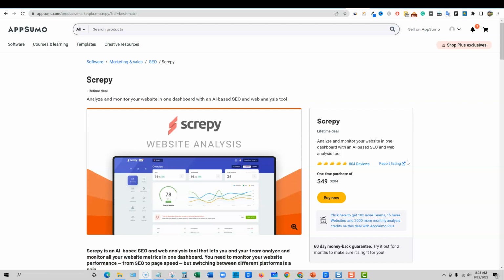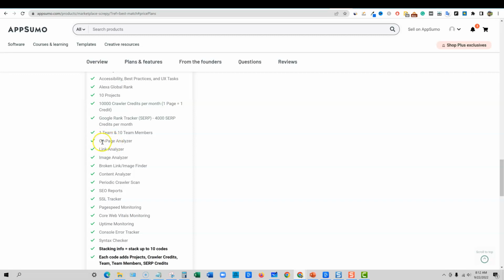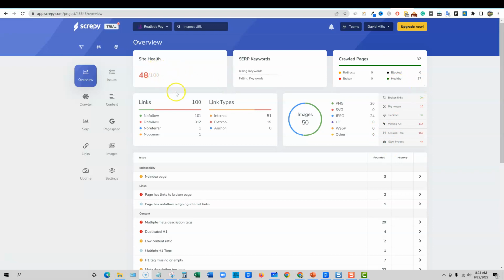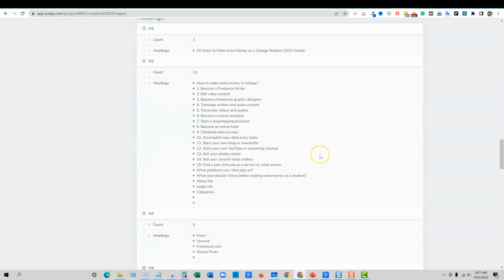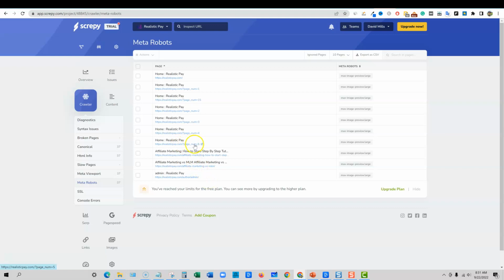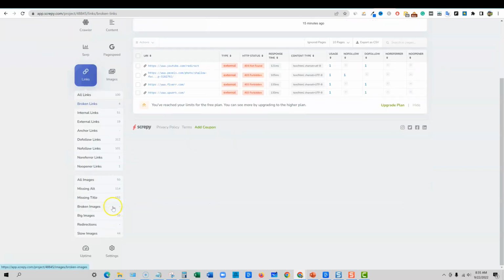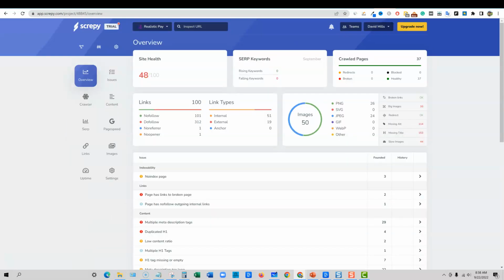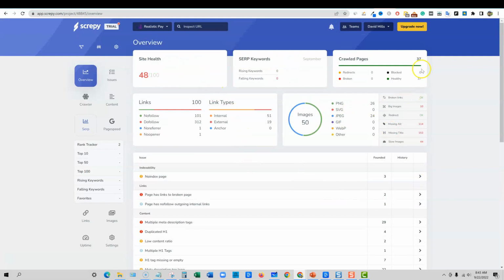Screpy Review - High Quality Technical On Page SEO Software